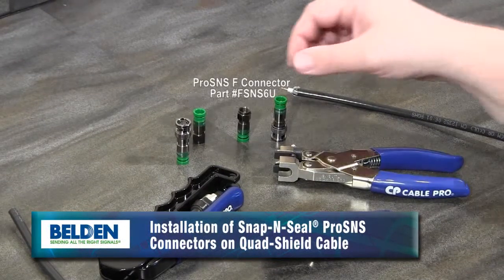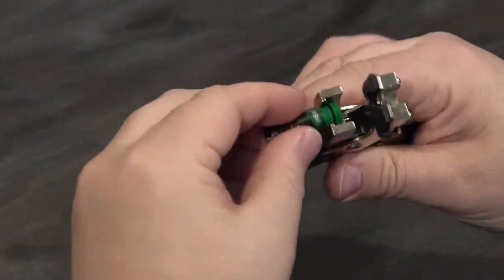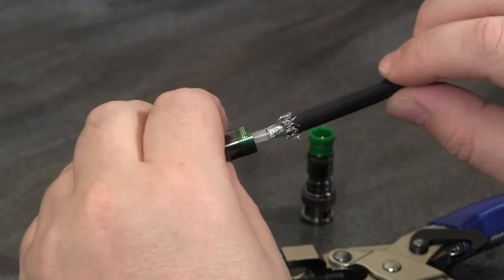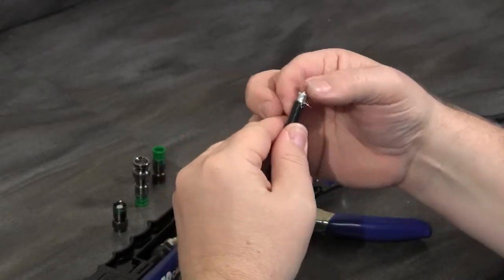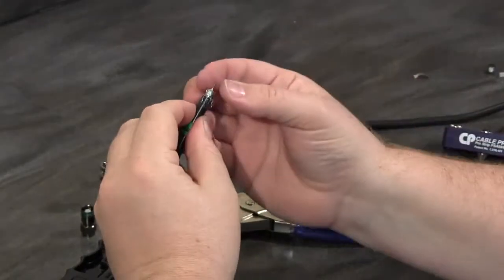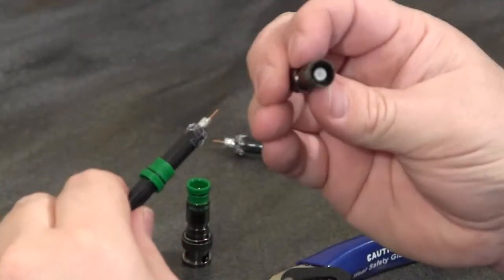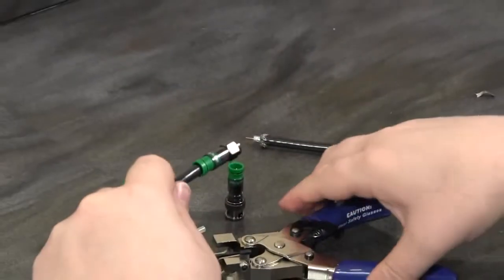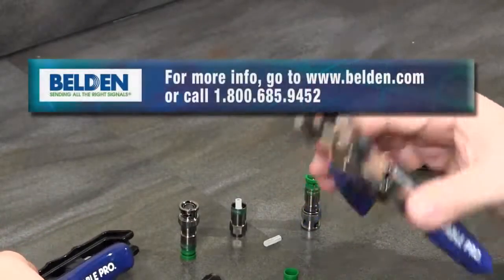Installation of Snap N Seal ProSNS Connectors on Quad Shield Coax Cable